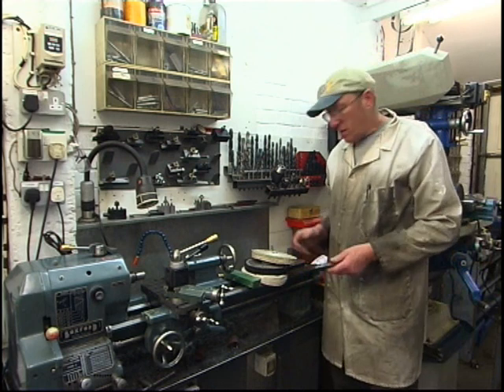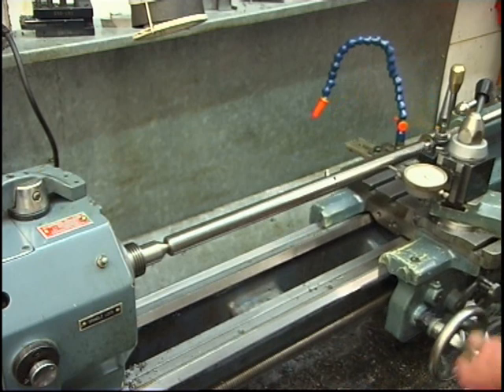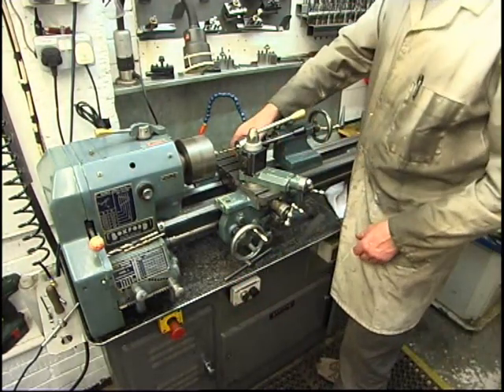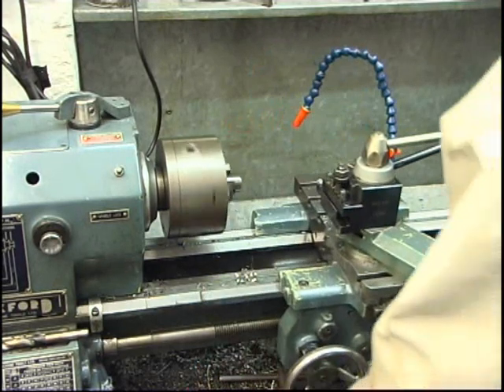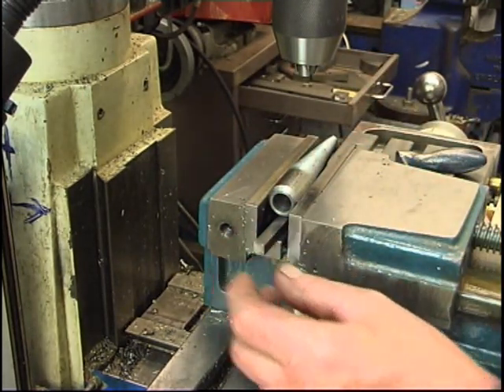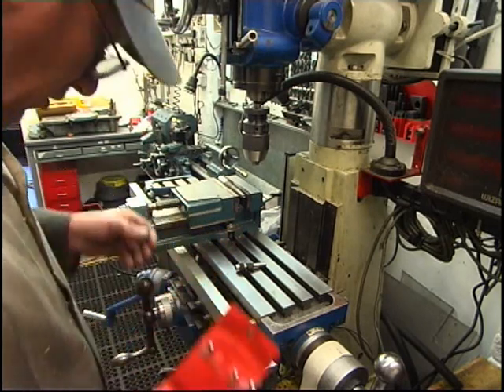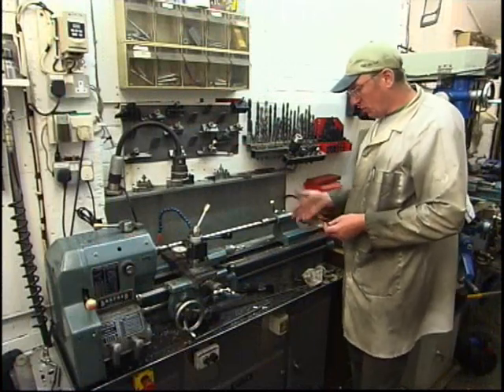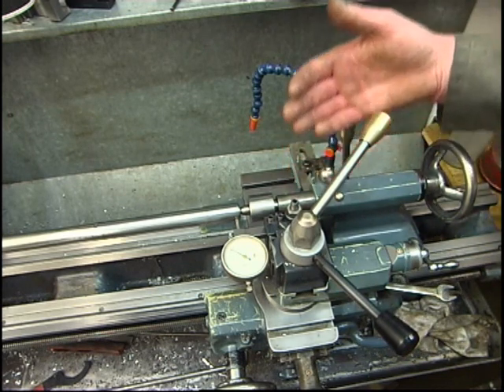POINTY THREAD PART TWO & TAIL STOCK ALIGNMENT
Machining a taper threaded arbour
Lathe tail alignment